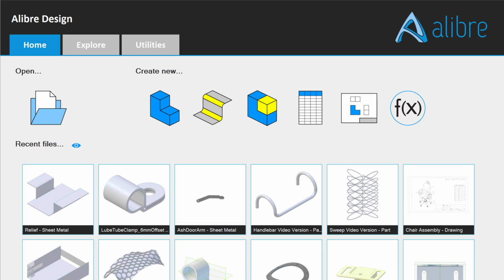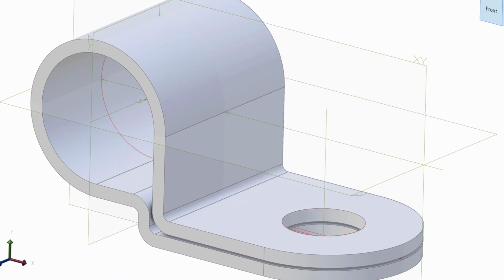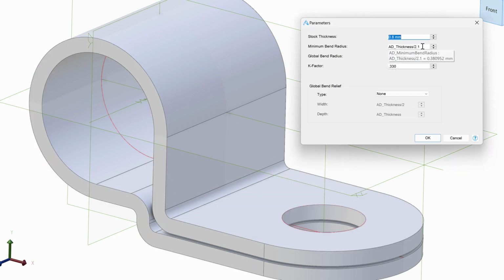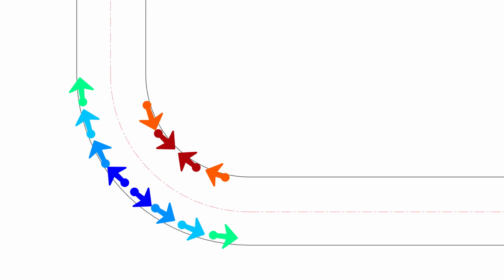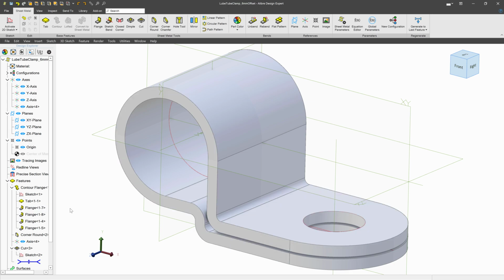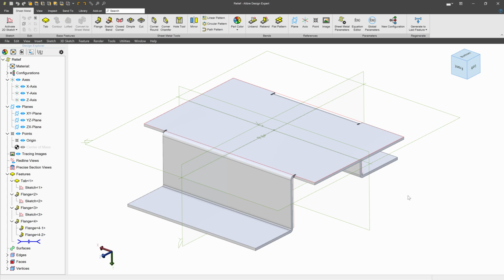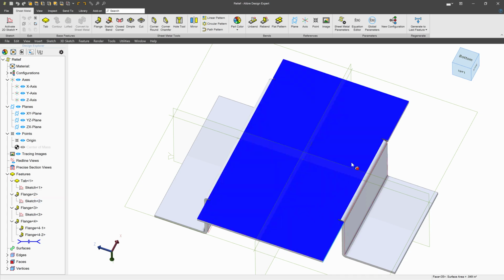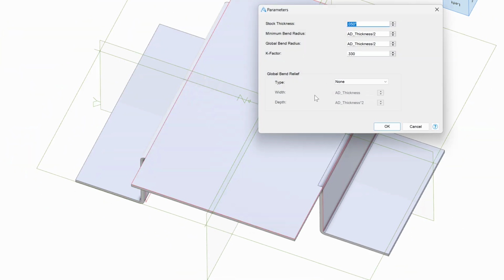Understanding Sheet Metal Parameters | Alibre Beginners Course #46